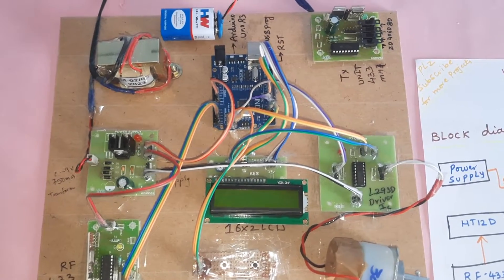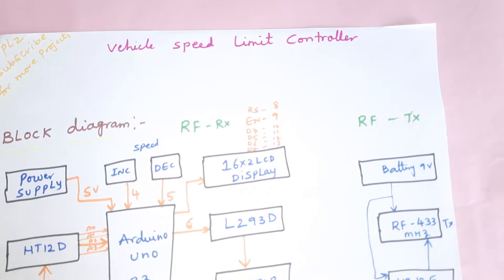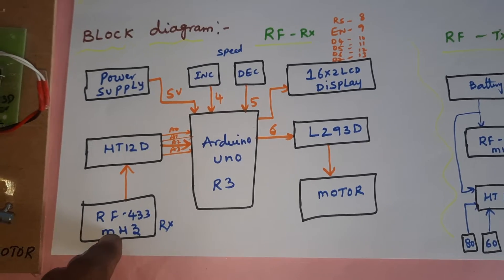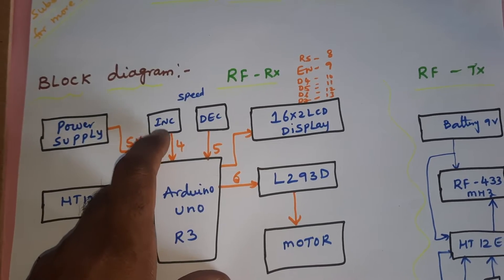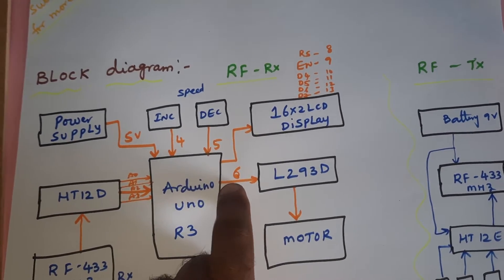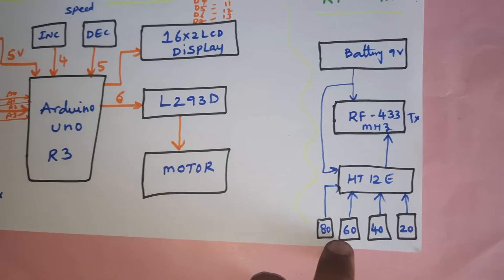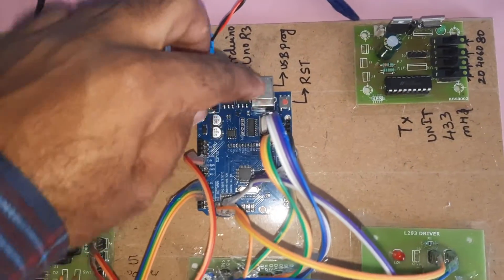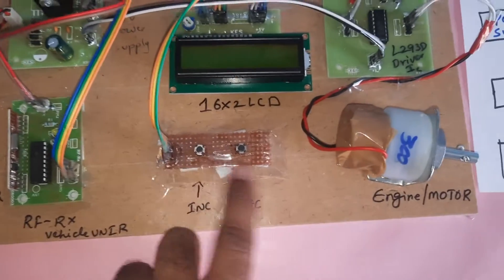Design and Implementation of an Automatic Speed Controller of Vehicles in Speed Limited Areas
1. Project Abstract / Synopsis
2. Project Related Datasheets of Each Component
3. Project Sample Report / Documentation
4. Project Kit Circuit / Schematic Diagram
5. Project Kit Working Software Code
6. Project Related Software Compilers
7. Project Related Sample PPT’s
8. Project Kit Photos
9. Project Kit Working Video links

Intelligent Smart Zone Based Vehicle Speed Control System Using Arduino, RF, PWM [Schools / Colleges/ Open Parks] | Automatic Vehicle Speed Control System In A Restricted Zone | Vehicle Speed Control System Using RF | RF 433MHz Transmitter/Receiver Module With Arduino | How 433MHz RF Tx-Rx Modules Work & Interface with Arduino | Arduino and RF Transmitter Receiver Module - Electronics | Design and Implementation of an Automatic Speed Control System🚕Vehicles for Avoiding Road Accident.

1. Vehicle Speed Limit Controller | ARDUINO Based Automatic Speed Control System in Speed Limited Areas,

2. Automatic Speed Control and Accident Avoidance of Vehicle Using Multi Sensors,

3. Vehicle Speed Limit Controller Project,

4. Infrared ray sensor based Vehicle Speed checker and over speed detector,

5. Vehicle Speed Limit Controller Atmega Microcontroller Based Project Electronics,

6. FABRICATION ON VEHICLE OVER SPEED CONTROL SYSTEM IN SCHOOL ZONE,

7. fabrication on vehicle over speed control system,

8. Implementation of a Speed Control and Accident Avoidance Of vehicle using Multi Sensors with Arduino,

9. Accident Avoidance and Detection on Highways,

10. ARDUINO based Speed Control System in Speed Limited Areas|Demonstrated on Vehicle|RF,

11. Automated watering with Solenoid valve by Arduino | Soil Moisture Sensor | Smart Irrigation,

12. OTP Based Ration Distribution System Using RFID and GSM,

13. Industrial Air Pollution Monitoring System using LabVIEW and Zigbee,

14. A Unique Home Automation System through MEMS Based Appliance Control,

15. War Field Spying Robot with Night Vision Wireless Camera | ZIGBEE | GSM | V380 | METAL | ARM7LPC2148,

16. MSP430 Based Women Safety Security System using GSM and GPS,

17. ESP8266 WiFi Control with Android App,

18. Bidirectional Visitor Counter with Multiple Bulbs using Arduino,

19. IOT Based Garbage Level Monitoring Over Internet using NodeMCU - ESP8266 & ThingSpeak Cloud,

20. Automatic Water Level Controller with Message Alerts using GSM and Arduino,

21. GSM and Telegram Based Smart Irrigation with Solar Panel | Arduino | ESP32,

22. IOT Based Saline Bottle Level Monitoring System | Live Tracking of Smart Saline Monitoring using IOT,

23. Manual / Automatic Turn ON & OFF Water Pump Using Cellphone Missed Calls and Arduino,

24. Greenhouse Remote Farm Field Monitoring System using ARM7, ZIGBEE, GSM and LabVIEW,

25. IOT Based Smart Farming Crop Protection System From Animals Using ARDUINO & GSM,

26. IOT and Cloud Server Based Wearable Agricultural Sensors Monitoring System,

27. Smart Saline Level Monitoring System Using Load Cell Sensor and GSM - SMS Alert,

28. RASPBERRY PI WATER QUALITY MONITORING SYSTEM WITH SENSORS | IOT | PYTHON,

29. ESP32 CAM Surveillance Car | SPY Camera Car | Send Captured Image to Telegram | GPS | GSM -SMS Alert,

30. Automated Attendance System Using Arduino + Fingerprint + RFID + GSM with SMS Notification,

31. Vehicle Accident Prevention and Reporting System using GPS and GSM and ALCOHOL Sensors,

32. Zigbee Based Wireless Biometric Finger Print Electronic Voting System Project using Arduino,

33. Smart Agriculture Using Internet of Things with Raspberry Pi | Python,